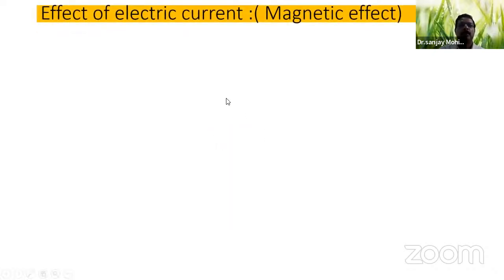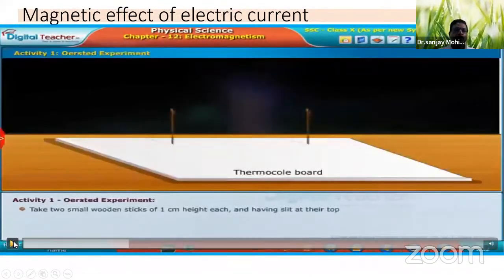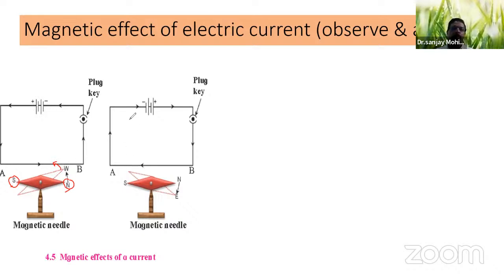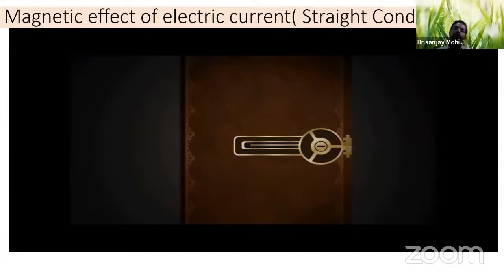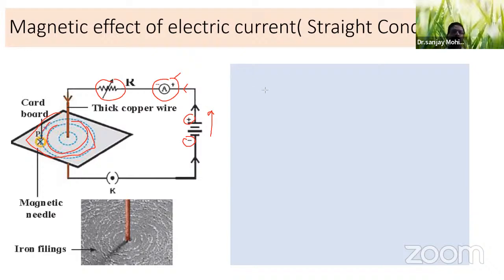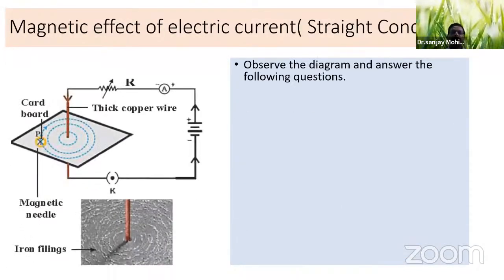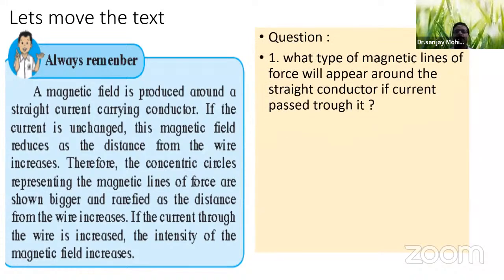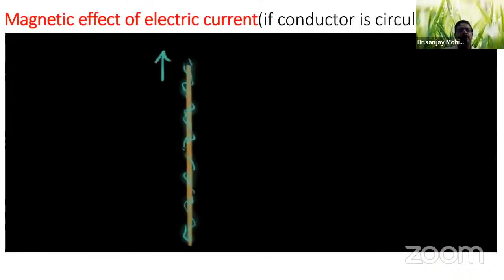std 10th Sci & Tech -1 episode -3 basic concept in elelctricity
Std 10th  chapter-4 ssc basic concept like current , effect of current